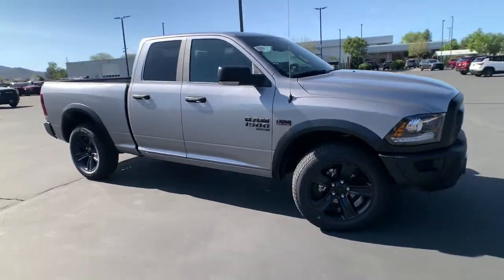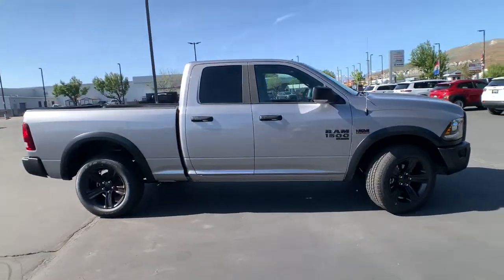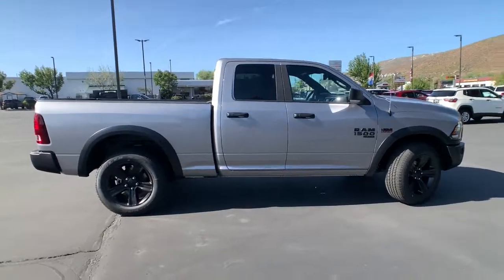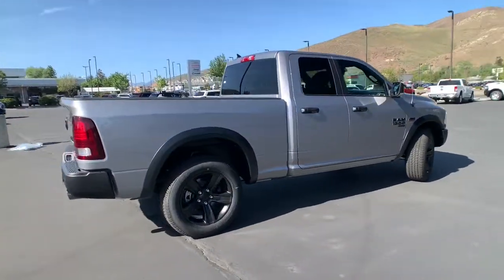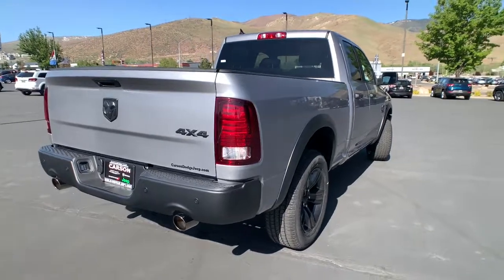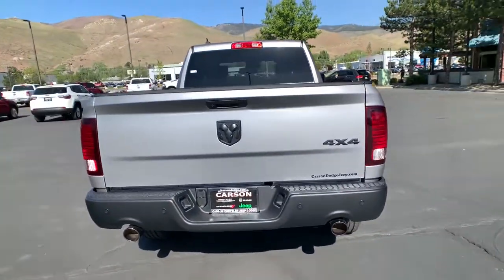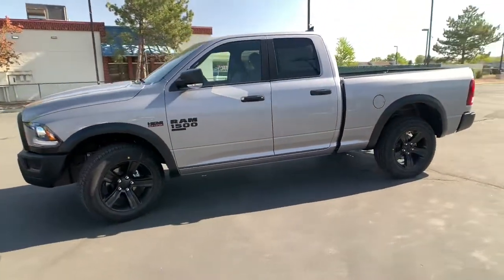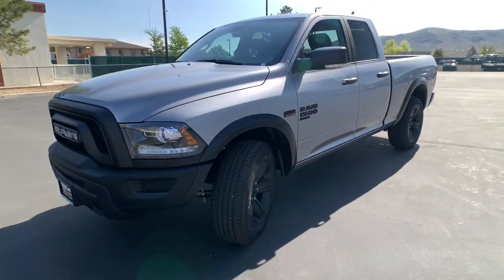2022 Ram 1500 Classic Carson City, Dayton, Reno, Lake Tahoe, Carson valley, Northern Nevada, NV 22T7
Billet Silver New 2022 Ram 1500 Classic available in Carson City, Nevada at Carson City Dodge Jeep. Servicing the Dayton, Reno, Lake Tahoe, Carson valley, Northern Nevada, NV area.
2022 Ram 1500 Classic WARLOCK QUAD CAB 4X4 6'4 BOX - Stock#: 22T7277 - VIN#: 1C6RR7GT7NS121696

1 Year Trial,32 Gallon Fuel Tank,4G LTE Wi-Fi Hot Spot,4x4 Flat Black Badge,50 State Emissions,8.4' Touchscreen Display,Active Grille Shutters,Air Conditioning ATC w/Dual Zone Control,Anti-Spin Differential Rear Axle,Apple CarPlay,Auto Dim Exterior Mirrors,B-Pillar Black Out,Bi-Function Halogen Projector Headlamps,Black Exterior Truck Badging,Black Grille w/RAM Lettering,Black Headlamp Filler Panel,Black Powder Coated Front Bumper,Black Powder Coated Rear Bumper,Black RAM Head Tailgate Badge,Black Wheel Flares,Cluster 7.0' TFT Color Display,Dual Exhaust w/Black Tips,Electronic Shift,Electronically Controlled Throttle,Electronics Group,Engine Calibration Flash, V2,Engine Oil Heat Exchanger,Engine: 5.7L V8 HEMI MDS VVT,Exterior Mirrors Courtesy Lamps,Exterior Mirrors w/Supplemental Signals,For Details Visit DriveUconnect.com,Front Wheel Well Liners,GVWR: 6,900 lbs,Global Telematics Box Module,Glove Box Lamp,Google Android Auto,Heavy Duty Engine Cooling,Heavy Duty Transmission Oil Cooler,Hemi Badge,Integrated Center Stack Radio,LED Bed Lighting,Leather Wrapped Steering Wheel,Luxury Group,MOPAR Front & Rear Rubber Floor Mats,Manufacturer's Statement of Origin,Media Hub,Next Generation Engine Controller,Overhead Console w/Garage Door Opener,ParkSense Rear Park Assist System,Power Heated Fold-Away Mirrors,Power-Folding Mirrors,Quick Order Package 27F Warlock,Radio: Uconnect 5 w/8.4' Display,Raised Ride Height,Rear Dome w/On/Off Switch Lamp,Rear Extra HD Shock Absorbers,Rear View Auto Dim Mirror,Remote Start & Security Alarm Group,Remote Start System,Rotary Shifter-Black,Security Alarm,Semi-Gloss Black Hub,SiriusXM Guardian - Included Trial,Sport Tail Lamps,Steering Wheel Mounted Audio Controls,Sun Visors w/Illuminated Vanity Mirrors,Tip Start,Tires: P275/60R20 BSW AS,Transmission: 8-Speed Auto,USB Host Flip,Universal Garage Door Opener,Warlock,Warlock Interior Accents,Wheels: 20' x 9' Semi-Gloss Black Aluminum